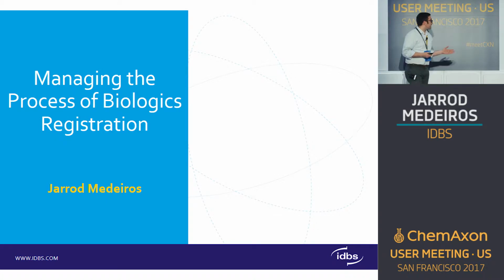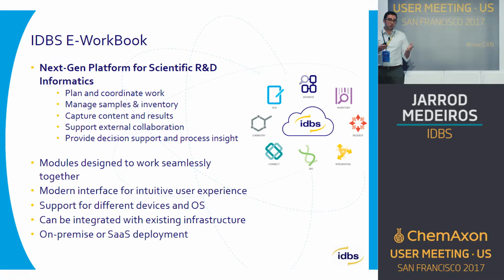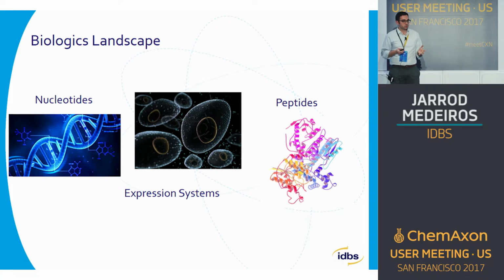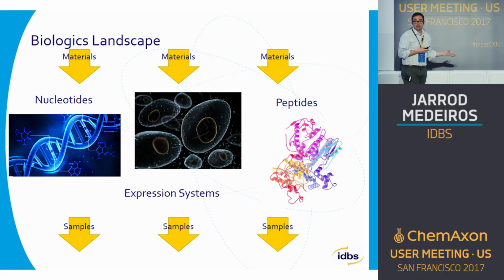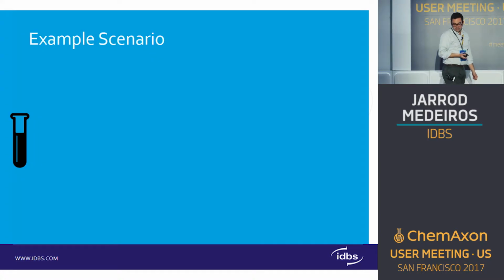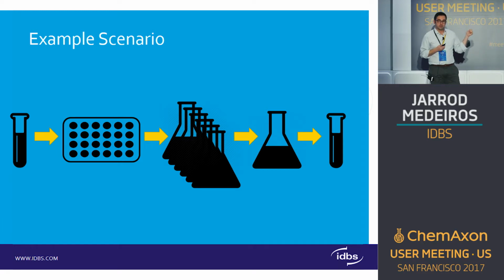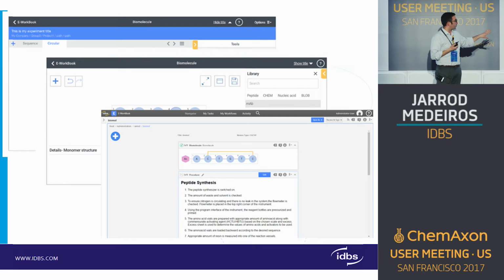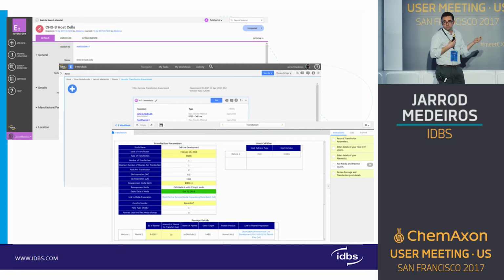Jarrod Medeiros (IDBS): Managing the Process of Biologics Registration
Biologics research and development is a complex and lengthy process. Many diverse needs are currently satisfied by a variety of tools with nothing to tie them together. Organizations gravitate towards biologics registration, but this means different things to different users.

In this talk, we will discuss how IDBS are leveraging ChemAxon tools to extend capabilities in biologics research and development.